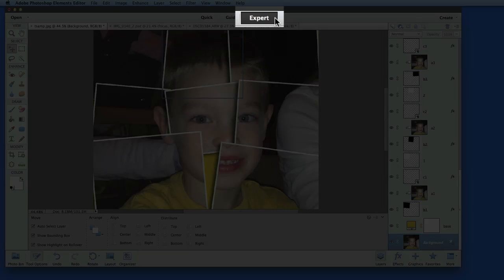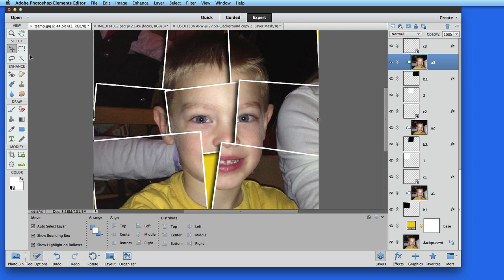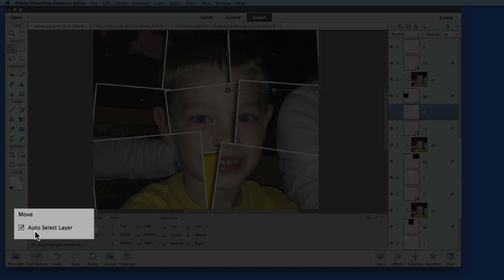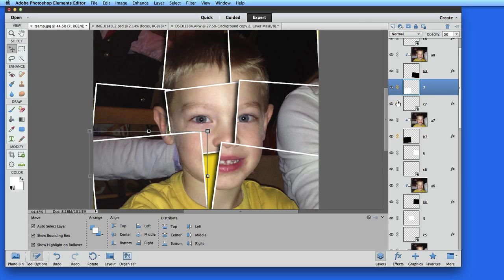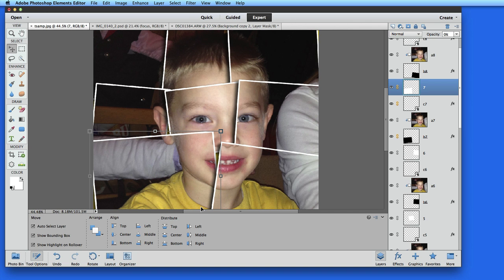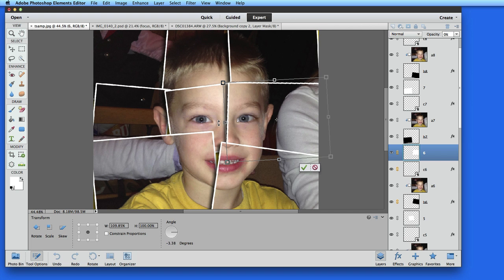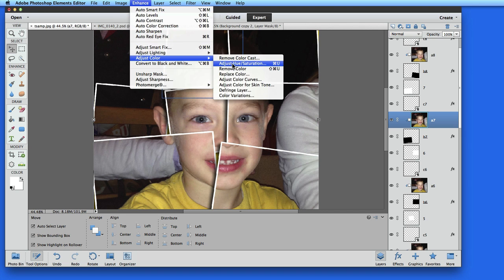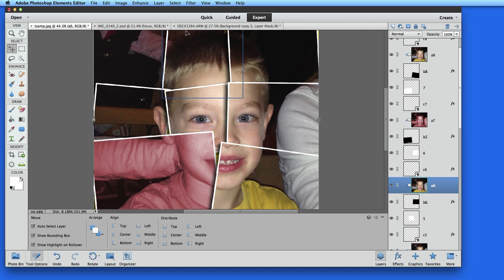Using Expert Edit mode in Photoshop Elements 11 Editor for Mac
Learn more about PSE 11 in our full training course available on The Mac App Store!..